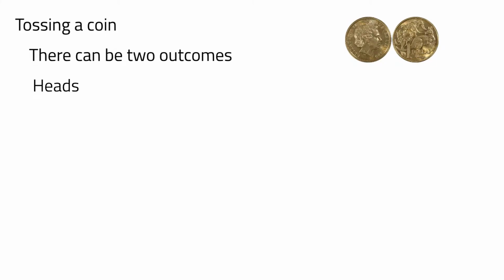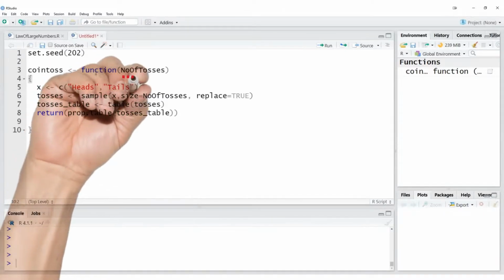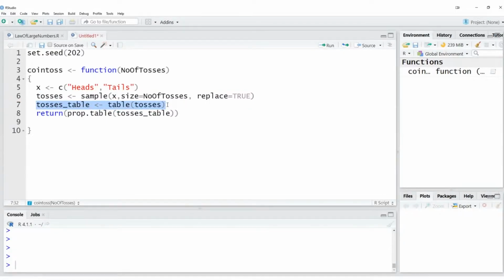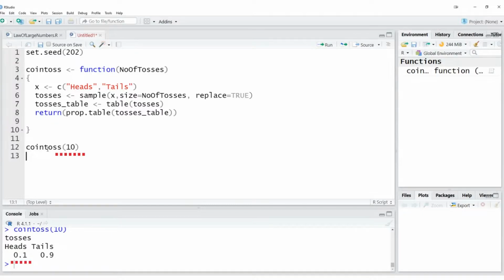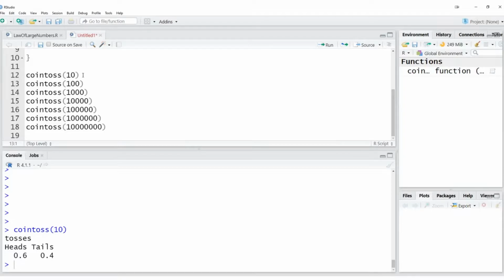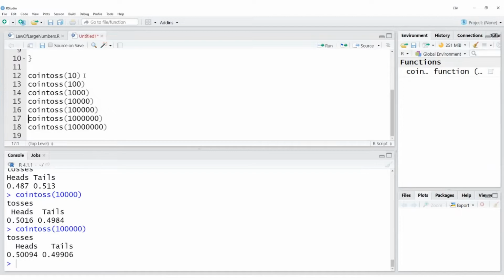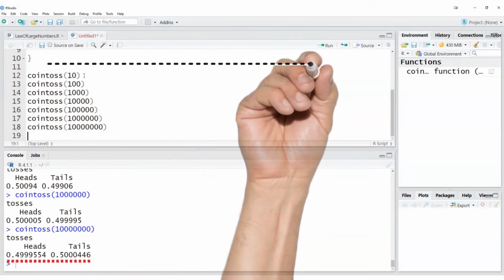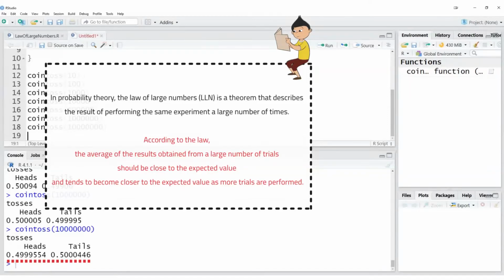[R Beginners] How about tossing a Coin? Why don't you achieve 50% probability every time ?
Welcome to our engaging exploration of probability and the Law of Large Numbers! In this video, we dive into a classic coin toss experiment to help you grasp why you don’t always get a perfect 50% chance of heads or tails in every trial.

🔍 What You'll Learn:

    The basics of probability and why we expect an equal chance of heads or tails.
    Why short-term results may deviate from the expected probabilities.
    A practical demonstration of the Law of Large Numbers, showcasing how results stabilize as the number of trials increases.

🪙 Experiment Breakdown: We will simulate multiple coin tosses in R, illustrating:

    How to set up a coin toss experiment using R.
    The representation of the results of each coin toss experiment.
    A comparison of outcomes over different trial sizes to highlight the Law of Large Numbers in action.

📈 Key Concepts:

    Probability: Understanding random events and expected outcomes.
    Law of Large Numbers: A statistical principle that states that as more trials are conducted, the experimental probability will converge to the theoretical probability.